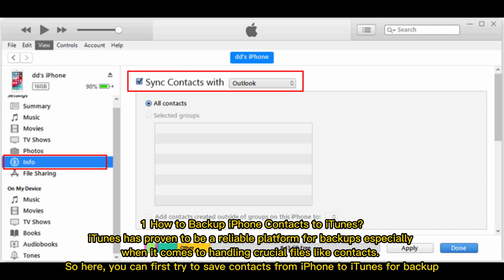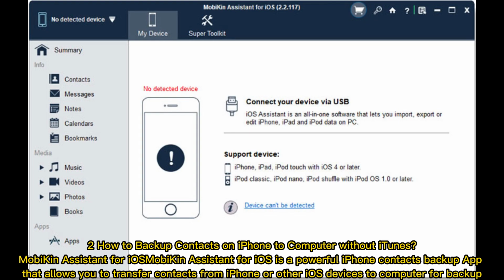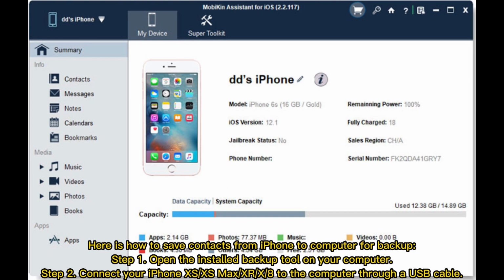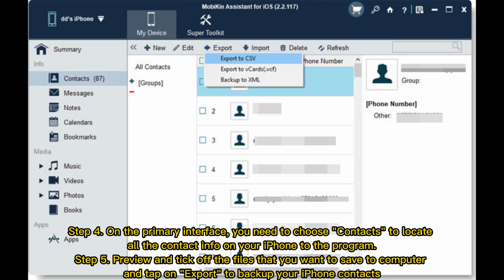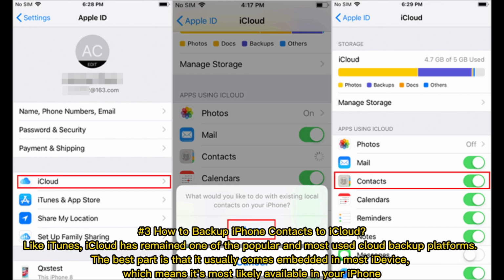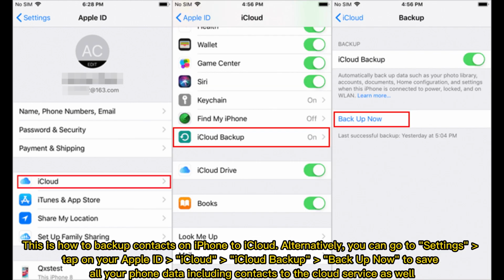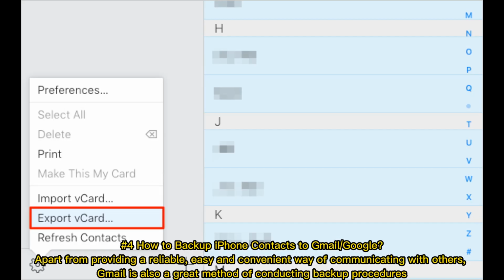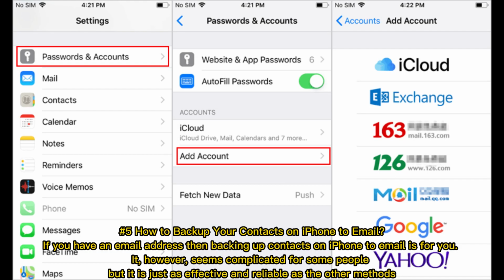How to Backup Contacts on iPhone with/without iTunes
This is a tutorial focuses on how to backup contacts on iPhone - 5 fast and easy ways will be shown to you, which will help you complete the iPhone contacts backup easily. Right now just click to learn more.